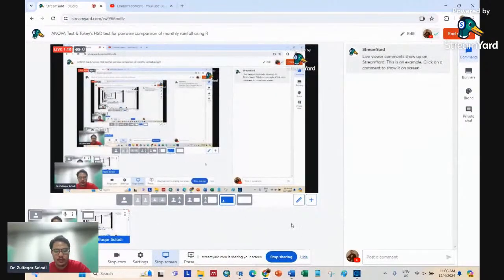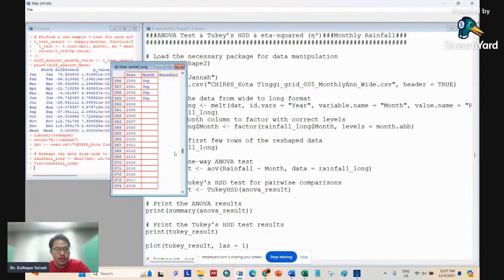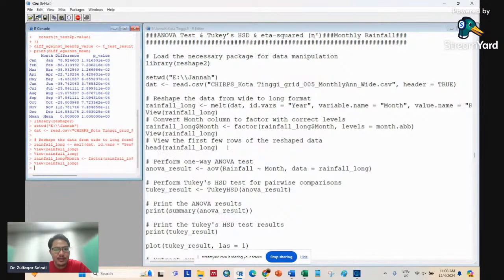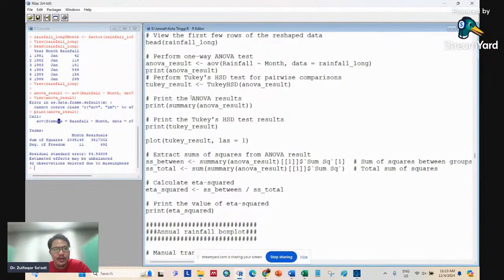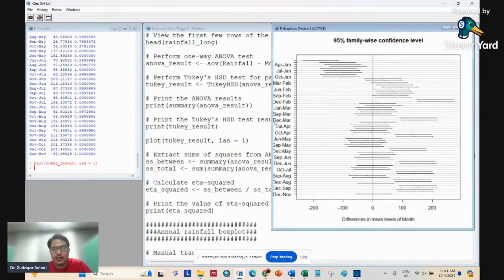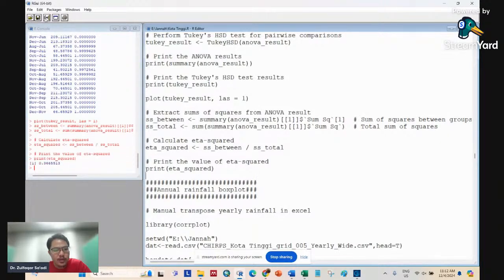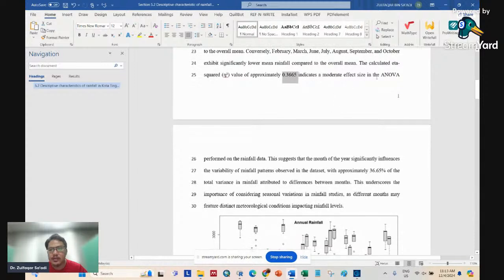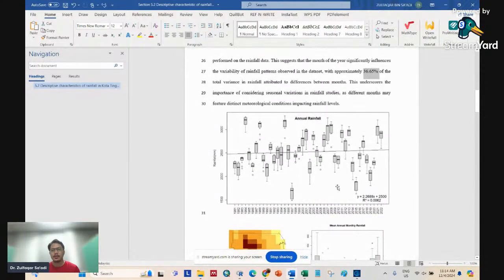ANOVA Test & Tukey’s HSD test for pairwise comparison of monthly rainfall using R